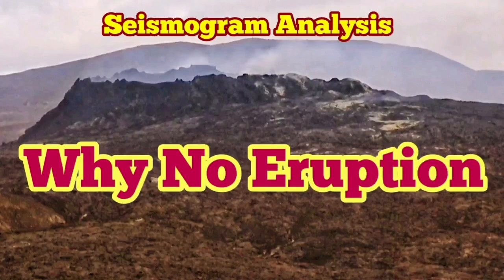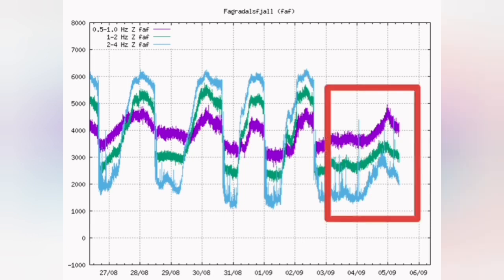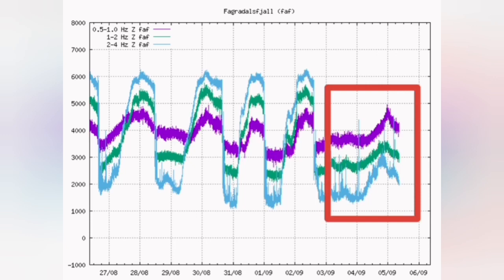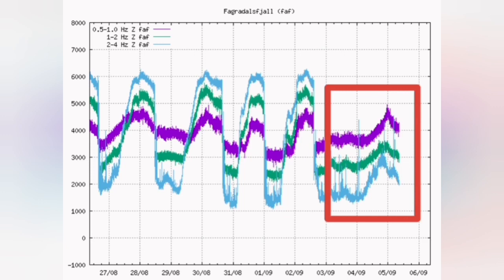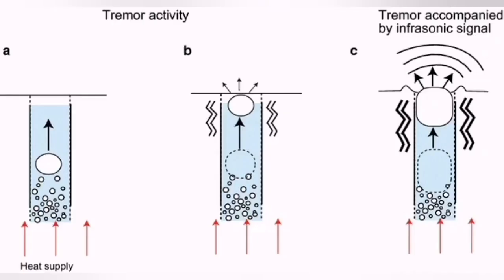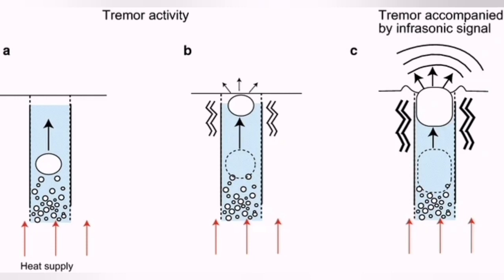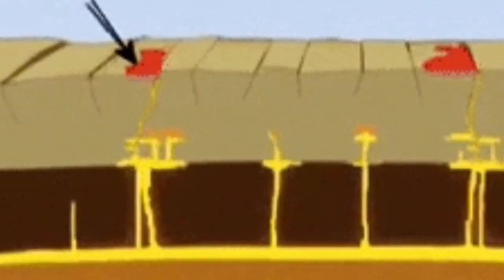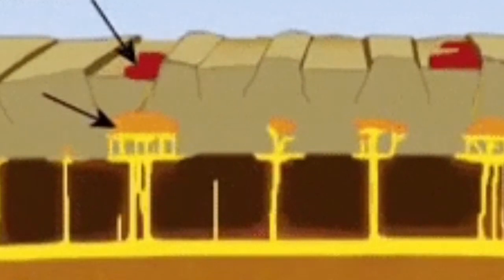Analysis: Why There Was No Eruption? / Iceland Fagradalsfjall Geldingadalir Volcano